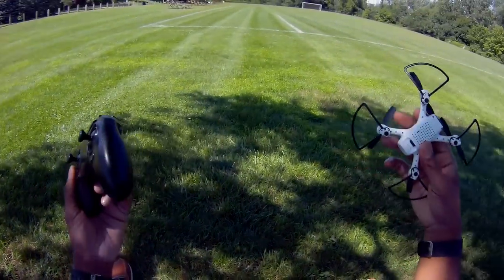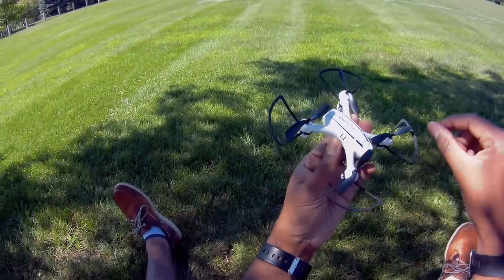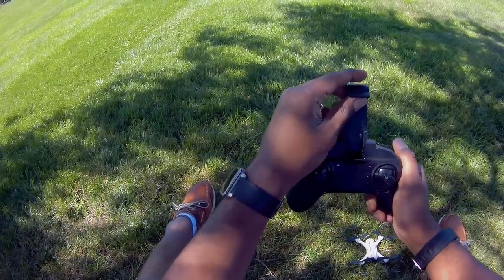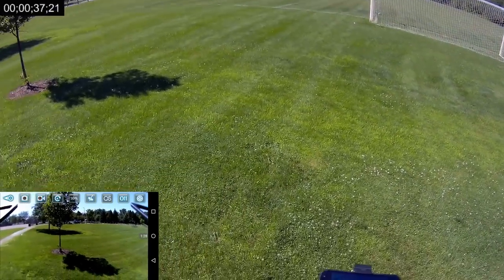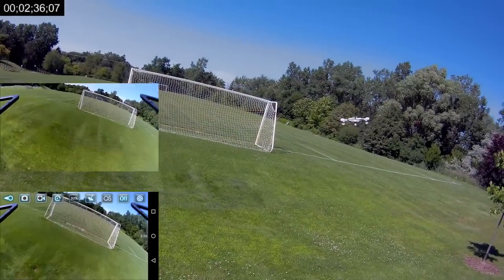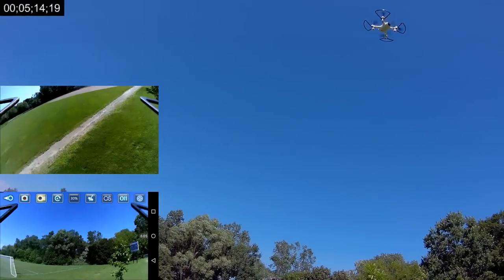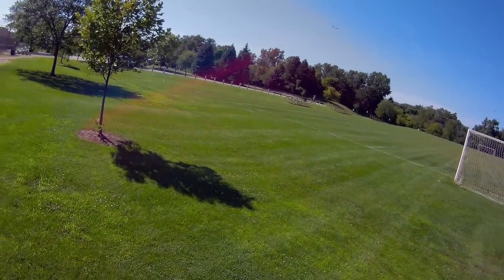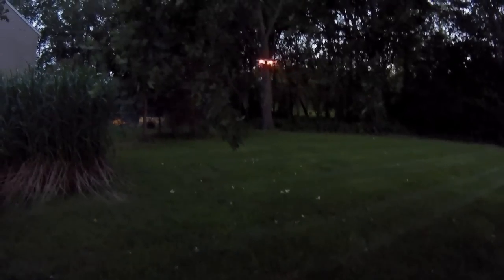Helicute Wave Razor WiFi FPV Altitude Hold with 720p Camera Review - Good Value with this one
Helicute Wave Razor Wifi FPV Altitude Hold with 720p Camera Review Find the Helicute Wave Razor (also called H816HW) on Amazon I really like this quadcopter. If feels like it has a sturdy build, not too heavy but not too light. The prop guards are great for indoor flying to prevent damaging the props or stuff in the house. You can also remove the prop guards if you want.

The altitude hold works well and contributes to this being a super stable flyer. The wifi feed does lag, but pretty much all quadcopters that use wifi for FPV are going to lag some. The great thing about this quad is while the video quality is not full HD, it still looks really good and fairly crisp for what it is. It also has a pretty wide field of view.

This quad is not fast by any means, but does get a bit zippy in the highest rate. Flips are not as tight as I would have liked and the quad loses some altitude when flipping. You get two batteries and I have been getting about 7-minutes of flight time which is excellent. For the price, I think this one offers really good value.

Thank you to Cellstar for providing the quadcopter for testing/review.

My editing software